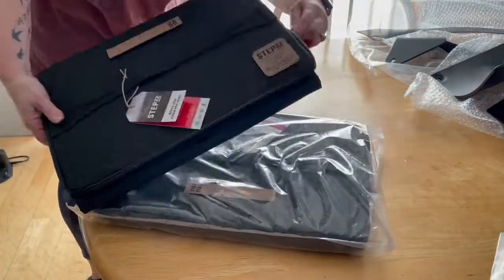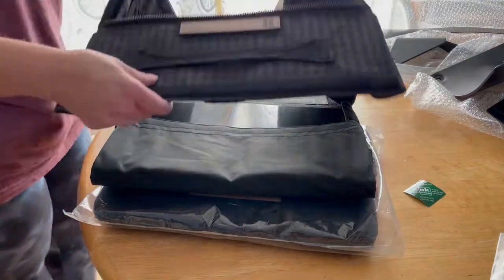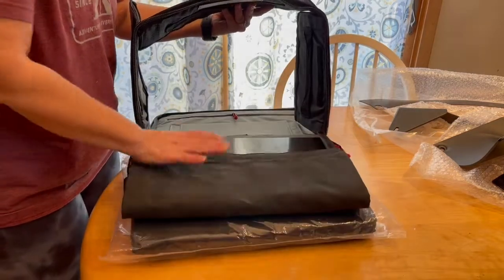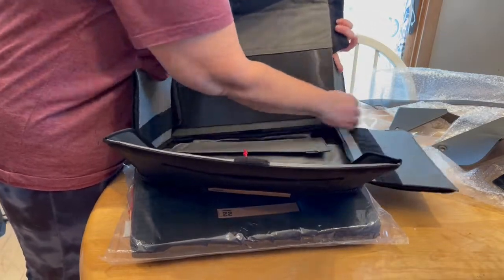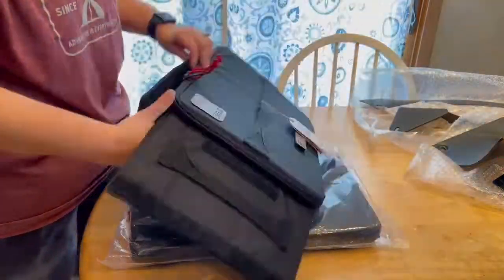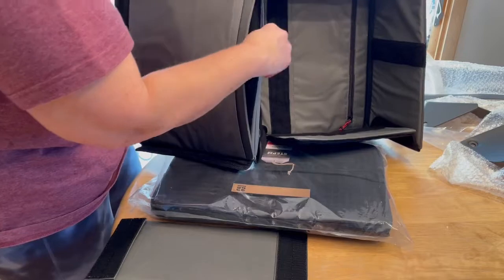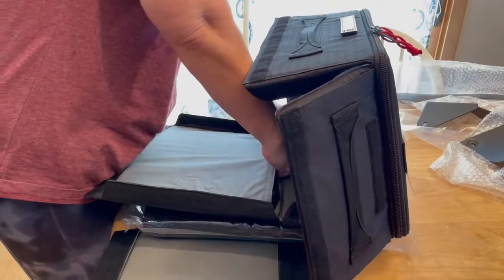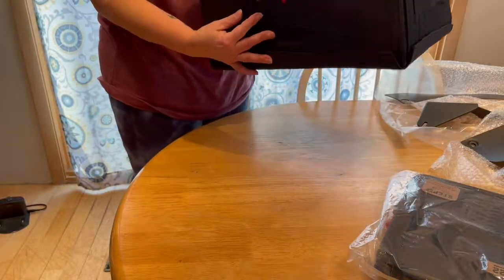Overland Gear: Step22 Stingray Flat Box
After my cheap Amazon boxes fell apart, I decided to bite the bullet and get some tougher quality boxes for throwing around at camp.  This is why Step22 calls them "FLAT" boxes.  And this is why they supply assembly directions.
This is not a promotional video and I do not receive any endorsements from Step22.  I paid for these boxes on my own.  After I lost out on a drawing to win some.
Check them out at @step22gear !